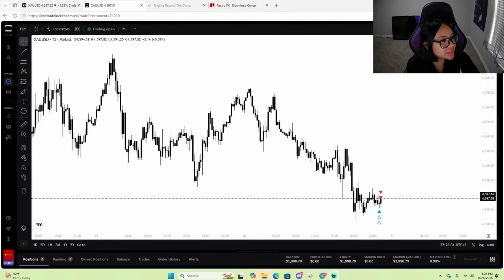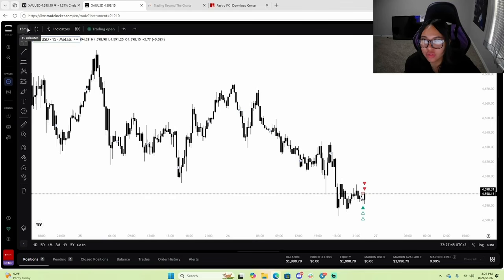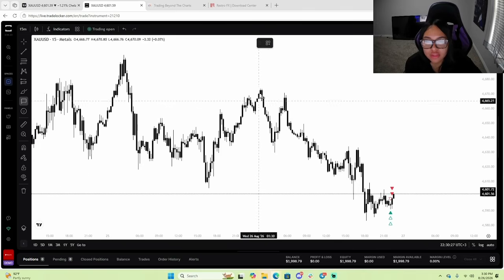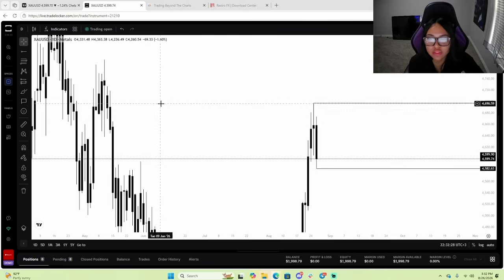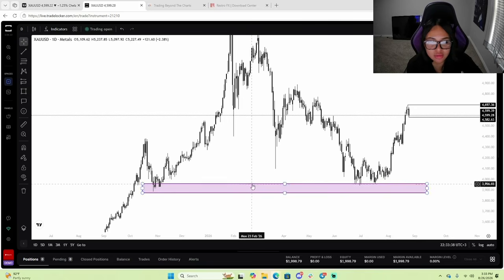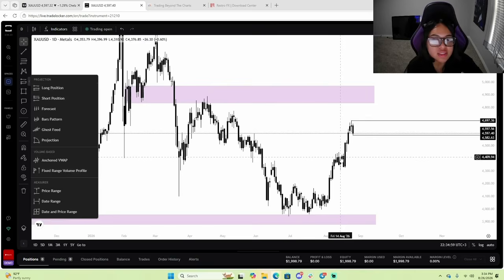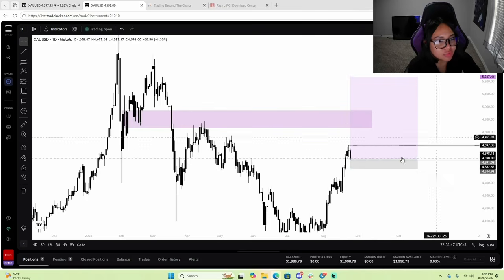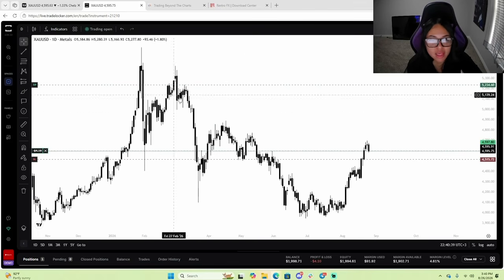TradeLocker 101: How to Use Trading Tools & Indicators | Full Beginner Tutorial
In this TradeLocker tutorial, I’m showing you step-by-step how to use the trading tools and charting features inside TradeLocker to analyze the market, mark up your charts, manage risk, and prepare for your trades.

If you're new to TradeLocker and wondering how to use the charting tools, risk-to-reward tool, trendlines, rectangles, or other TradingView features inside the platform, this tutorial is for you.

TradeLocker integrates TradingView charting directly into its trading platform, giving traders access to advanced charting, indicators, drawing tools, customizable timeframes, and on-chart trading features.